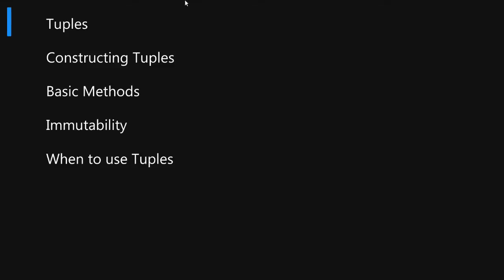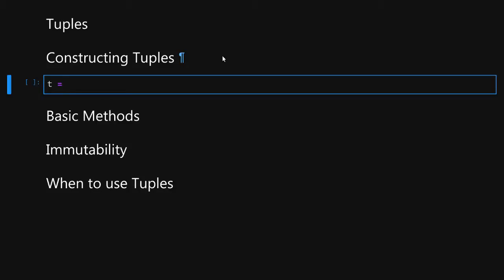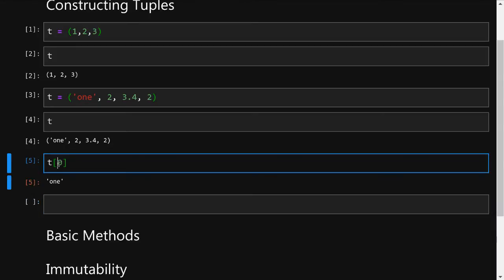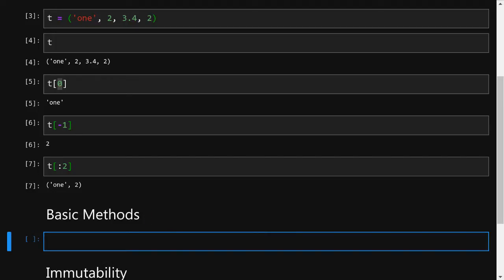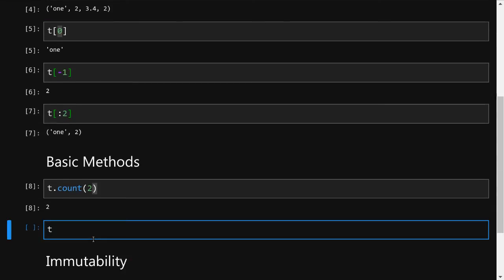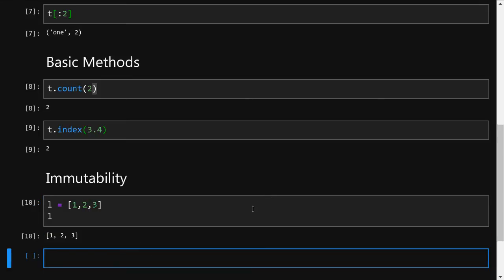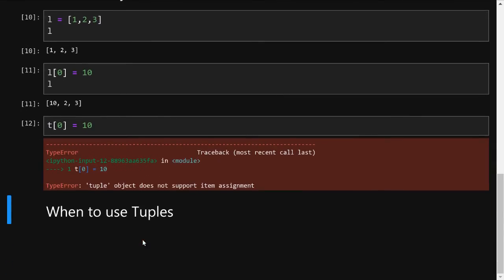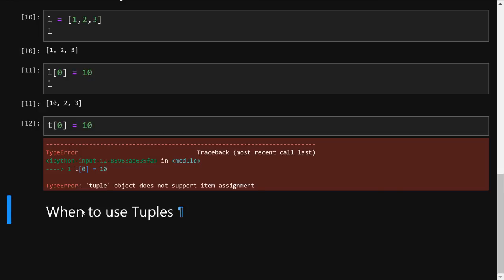Python Basics - Touples